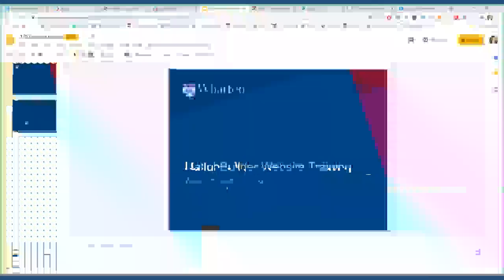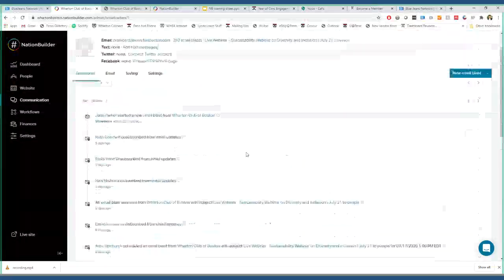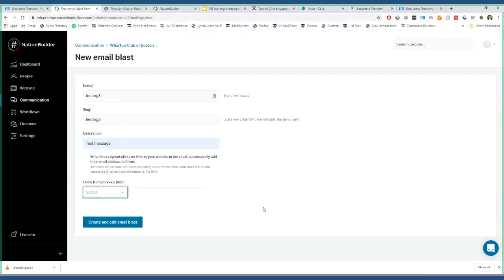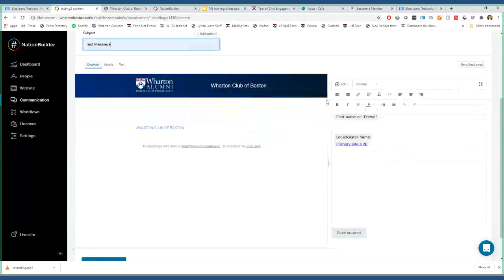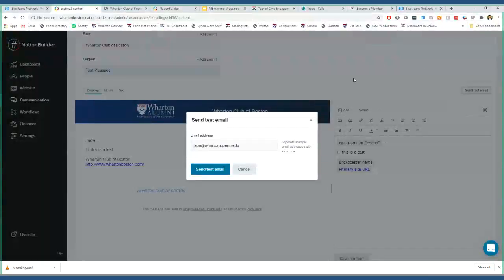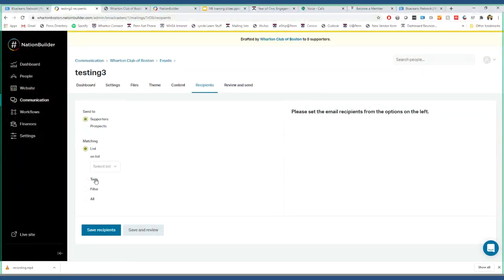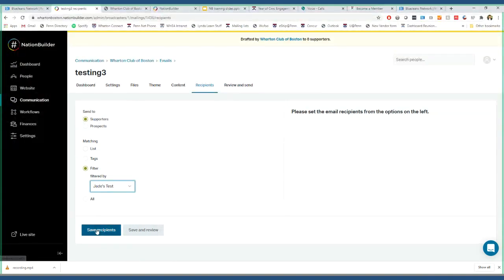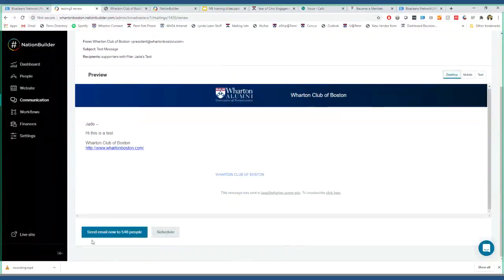NationBuilder Website Training: Communications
This training will show you how to send email communication from your NationBuilder site. You can also see results/stats of your eblasts by clicking "Email" under the Communication tab. In addition, the Workflows tab allows for automated communications.
 4/5